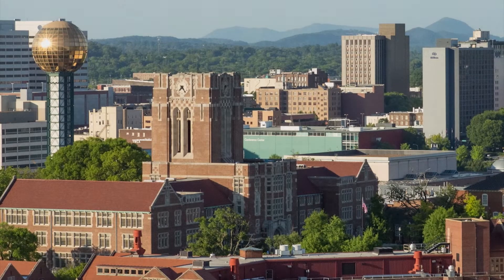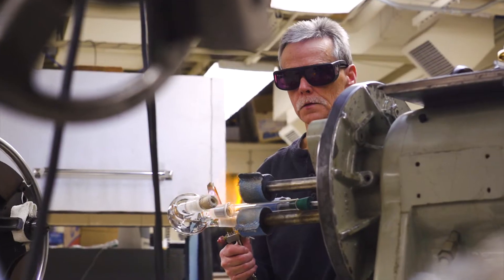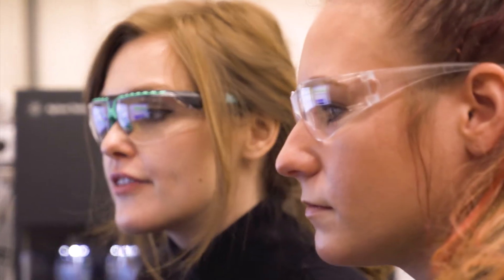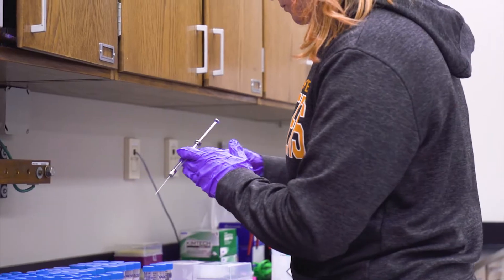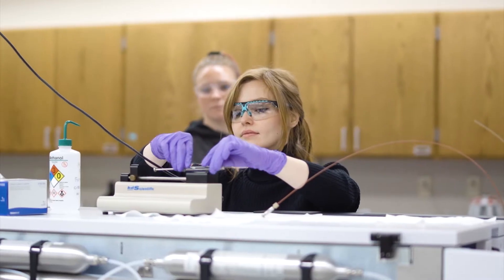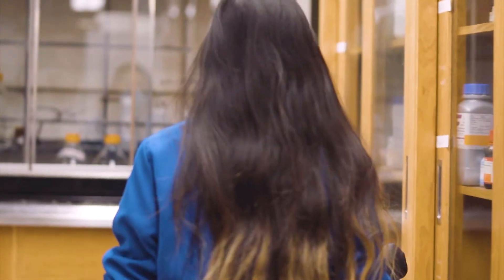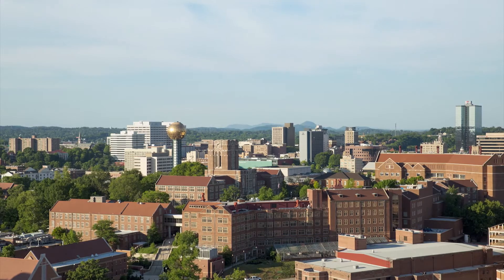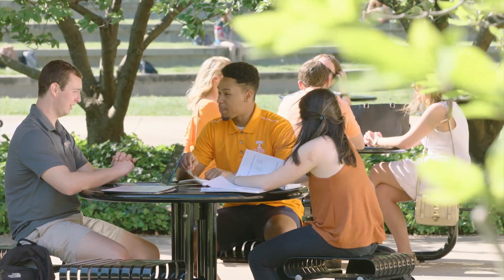Graduate Programs - University of Tennessee Department of Chemistry